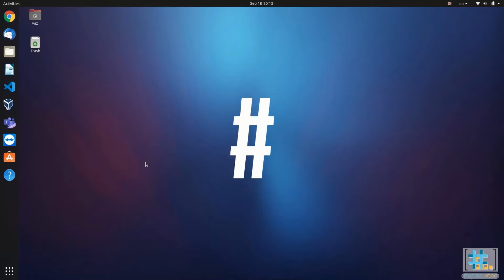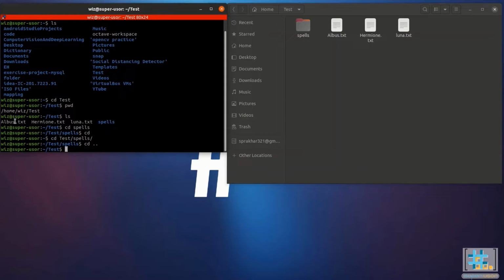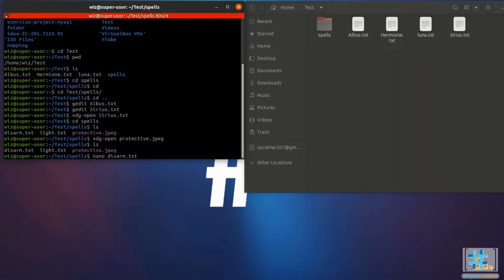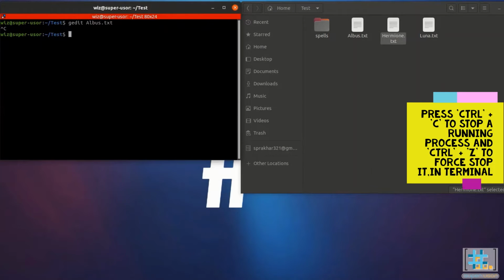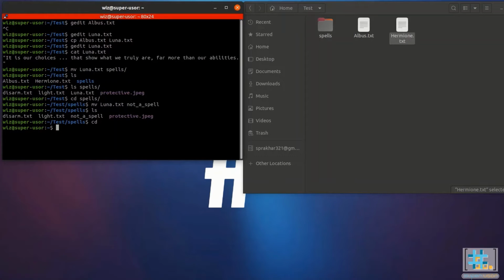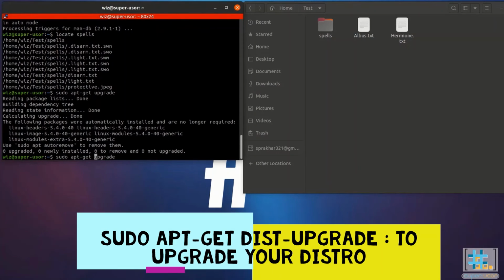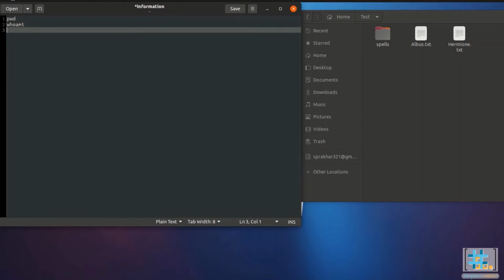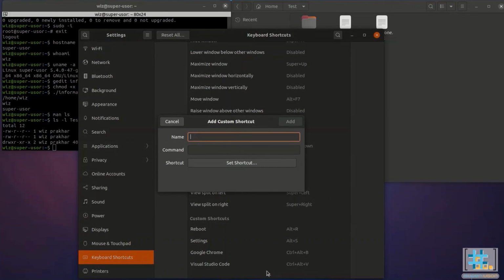Basic terminal commands and tips for linux!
In this video i'll show some basic terminal commands and tips to get one started on linux.